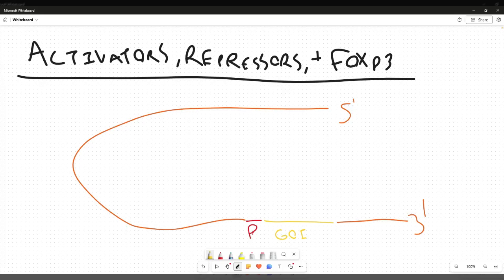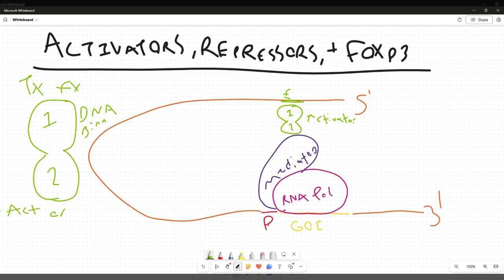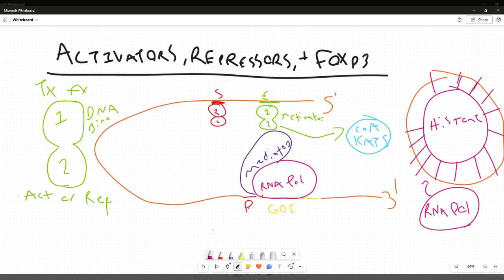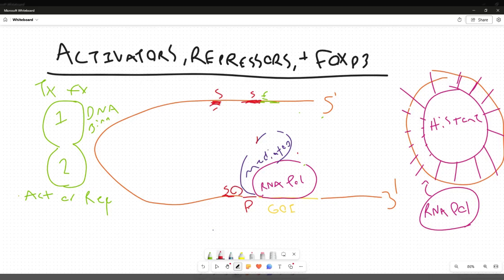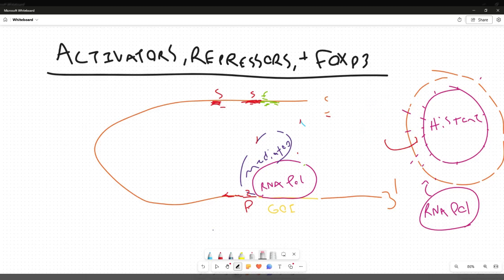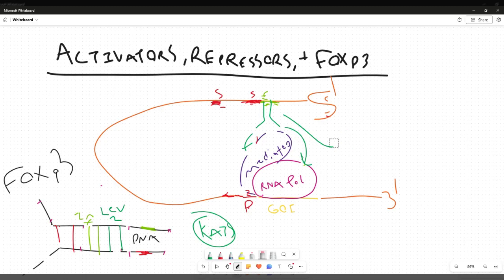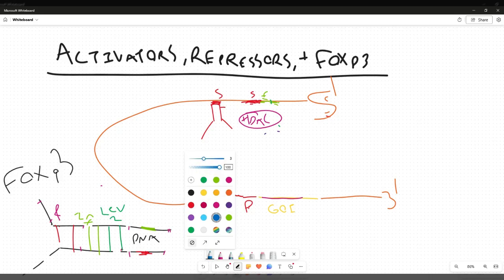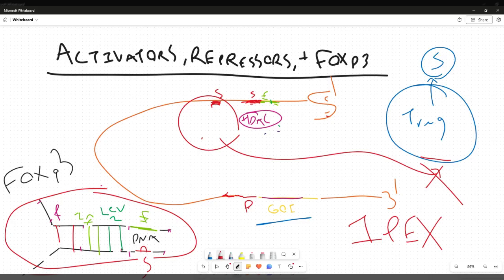Transcription Factors - Activators, Repressors, and Foxp3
A (rough) Khan Academy-style explanation of transcription factors and Foxp3, meant to prepare everyone for part of exam 2 of BGSU's Molecular Biology course.

Bowling Green State University, BIOL 4080, Fall 2025